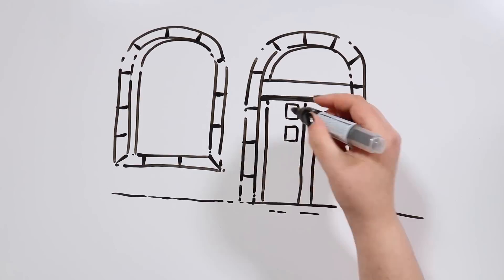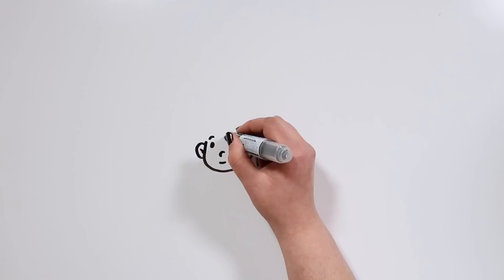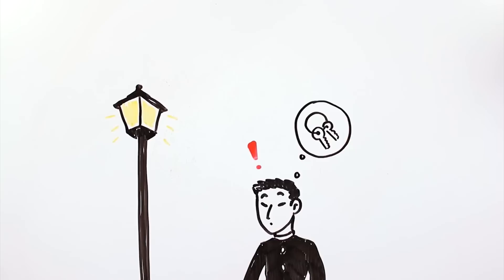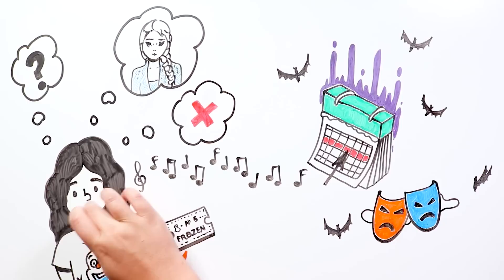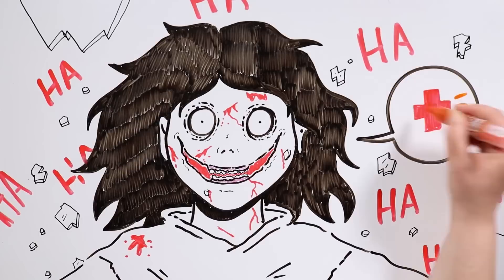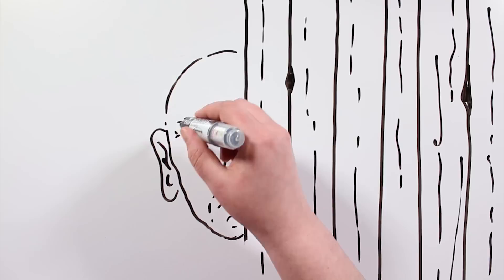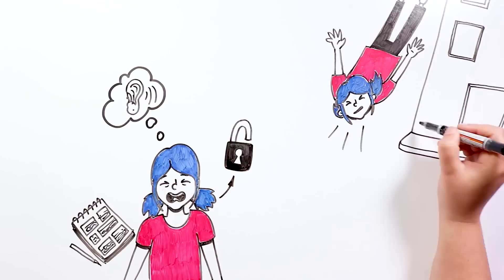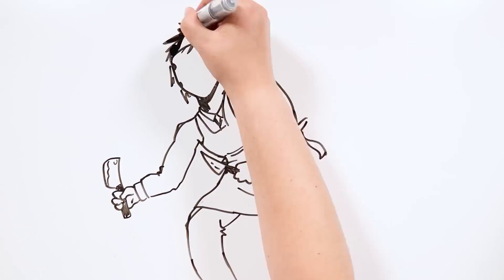HALLOWEEN NIGHT SPECIAL 🎃 Top Draw My Life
🧟🧙‍♀ ¡Happy Halloween! 🧟🧙‍♀